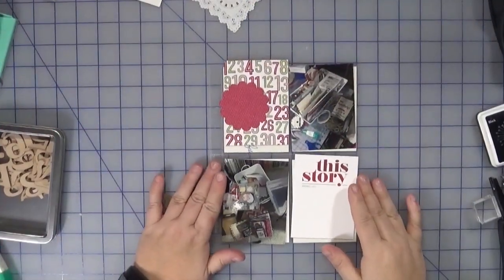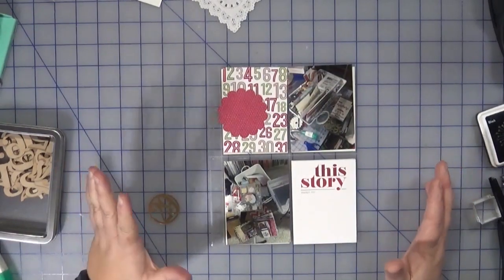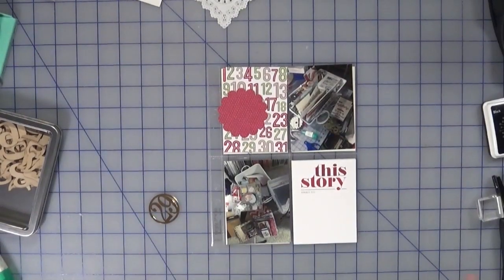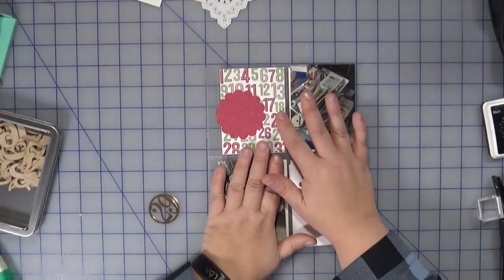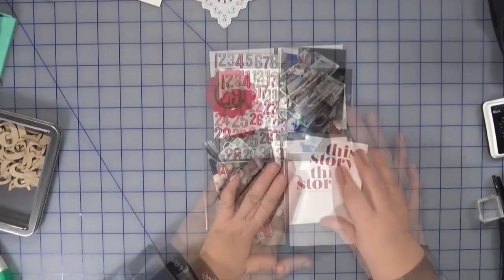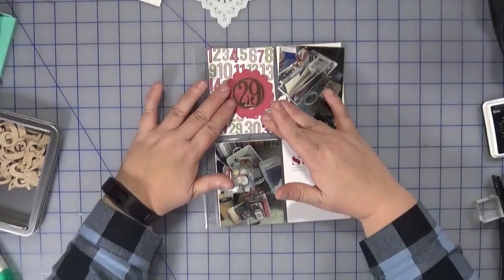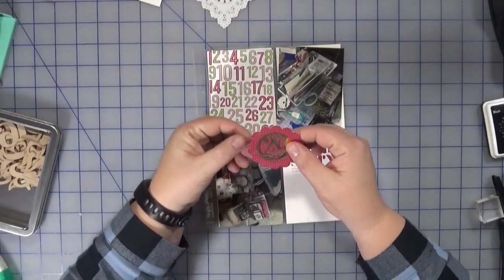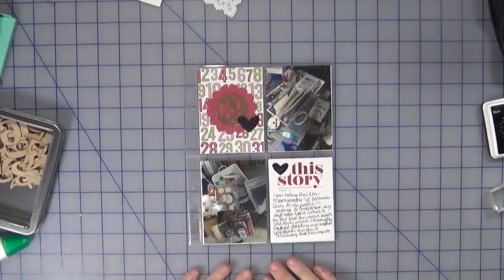December Daily 2018|Day 29 Craftermath of December Daily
As we near the end of this project I have to admit that my craft room is exhibiting signs of wear and tear from completing this daily project.